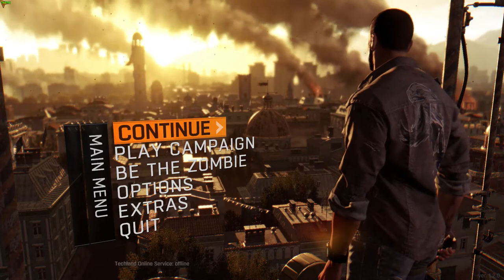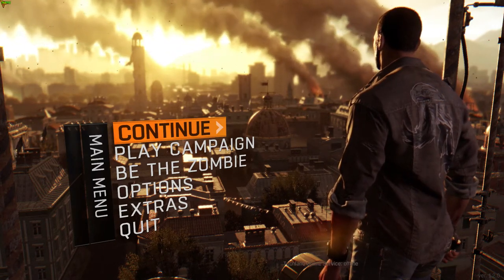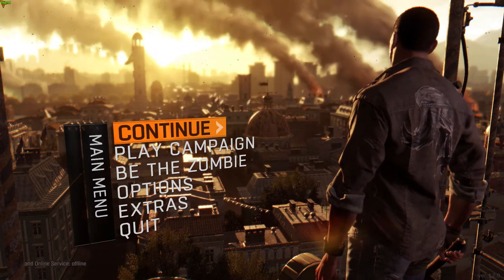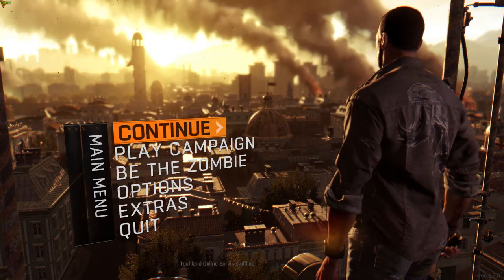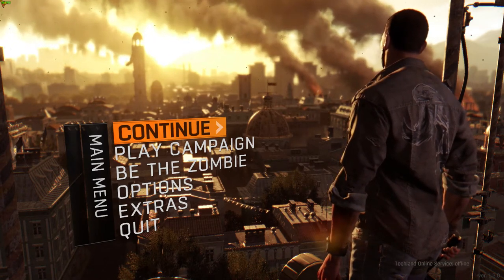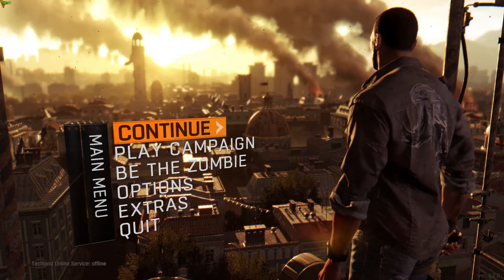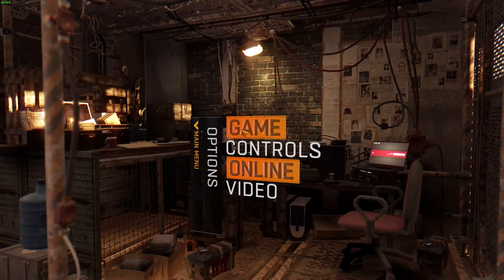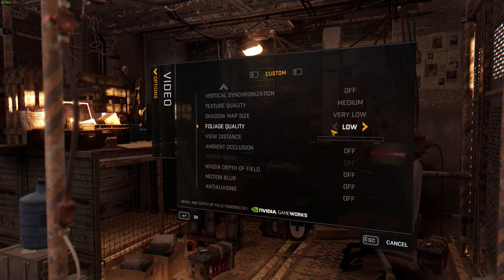Dying Light // How to get better FPS (You CAN'T)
Guys make sure your drivers are up to date for your graphics card!

GAMING RIG
+ Processor: AMD FX-8120 Zambezi 3.1GHz
+ Motherboard: ASRock 970 Extreme3
+ Graphics Card: nVidia GTX 760 EVGA ACX
+ RAM: Corsair Vengeance 8Gb 1600
+ HDD: Western Digital 1Tb HDD Caviar Green (sucks)
+ SSD:Kingston V300 120GB SSD
+ Operating System:  Windows 7 Ultimate 64-bit
+ Keyboard: Razer BlackWidow Ultimate
+ Mouse: RAZER DeathAdder Black Edition
+ Mouse Pad: SteelSeries QcK
+ Headphone: Plantronics GameCom 780
+ Display: HP 2311xi IPS LED (main) / Aoc E2243fwk (secondary)
+ Power Supply: Cosair CX600
+ Computer Case: CoolerMaster HAF 912